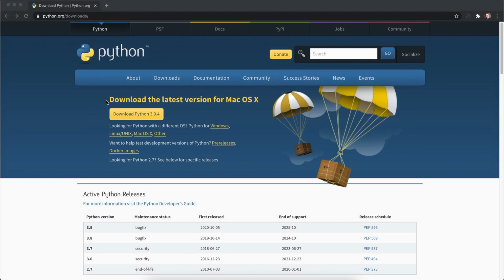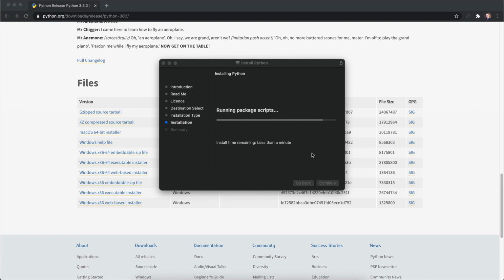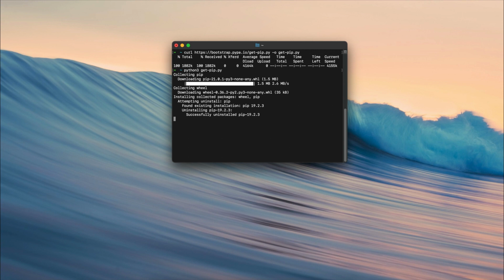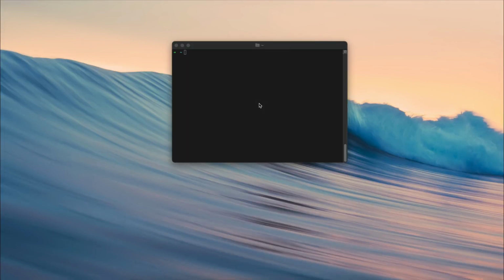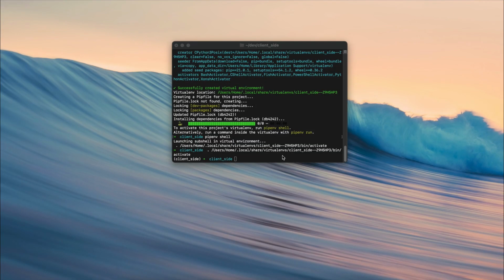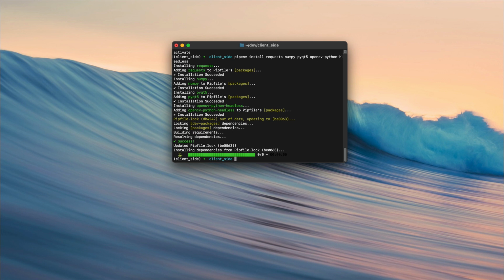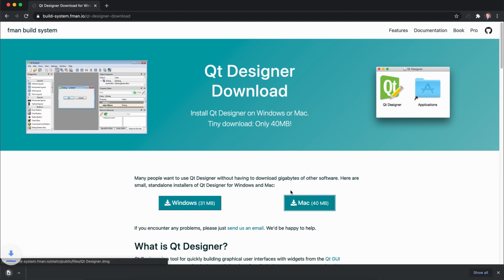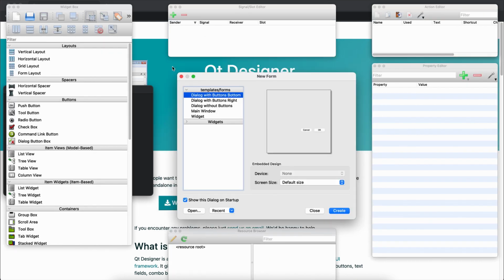Creating a Weapon Detection System Using Python | Part 2 - Installing Client-Side Dependencies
In this video, we will install Python, PIP, Pipenv and we will create a virtual environment. Also, we will install dependencies for the client-side application.

These dependencies are:
requests
numpy
pyqt5
opencv-python-headless

In the end, we will download and install QT Designer that we will use in the next video to create the client-side's graphical user interface.

Chapters:
00:00 Introduction
00:17 Python Installation
01:33 PIP Installation
02:27 Pipenv Installation
03:12 Creating Environment
04:15 Installing Dependencies
05:41 Installing QT Designer
07:14 Conclusion